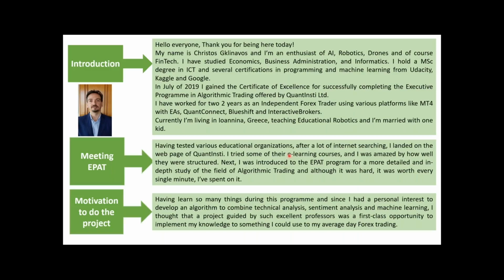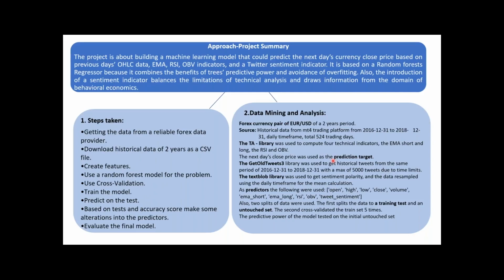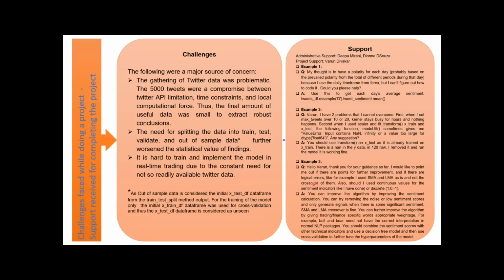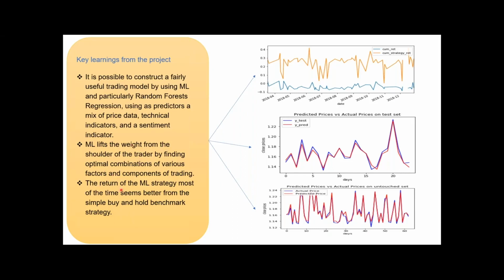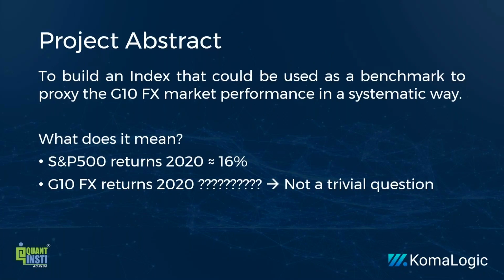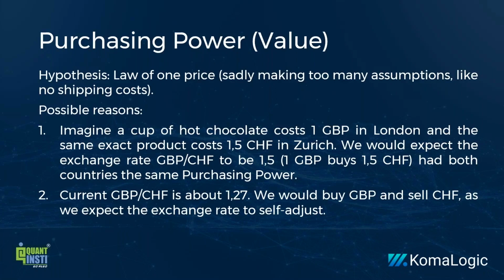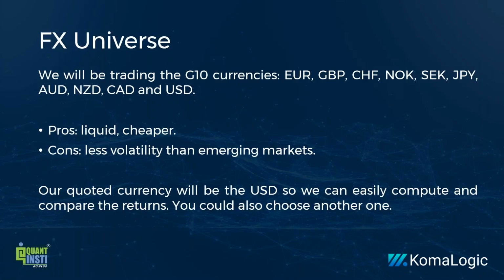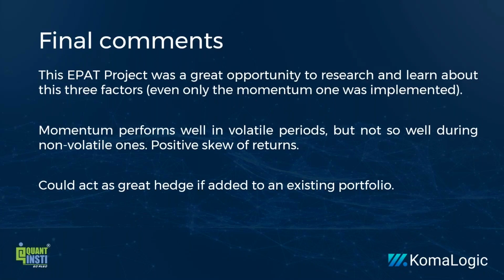Forex Trading Tutorial | Learn to Use Machine Learning and Systematic Trading in Forex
Christos Gklinavos teaches how to build a Random Forest regression model for Forex trading using price indicators and a sentiment indicator and Marti Castany digs deep into the Systematic G10 FX index.

Chapters:
00:00 - Christos Gklinavos Introduction
03:36 - Project Introduction
05:35 - Motivation behind persuing Ml for Forex
06:18 - Approach
09:33 - Steps Involved to Build the Strategy
12:04 - Challenges and Support
15:46 - Key Leanings
17:19 - Resources
17:58 - Q&A
32:05 - Martí C Introduction
33:18 - Project Introduction
35:10 - How to Build an FX Index
37:07 - Intrest Rates (Carry)
39:19 - Purchasing Power - Value Factor
41:16 - Momentum - Trend
44:10 - Putting it All Together
45:40 - FX Universe
47:26 - Working with Data
50:11 - Plots and Graphs
53:40 - Conclusion
54:52 - Q&A

1: Building a Random Forest regression model for Forex trading using price indicators and a sentiment indicator
This tutorial goes into building a machine learning model that could predict the next day’s currency close price based on previous days’ OHLC data, EMA, RSI, OBV indicators, and a Twitter sentiment indicator. It is based on a Random forests Regressor because it combines the benefits of trees’ predictive power and avoidance of overfitting. Also, the introduction of a sentiment indicator balances the limitations of technical analysis and draws information from the domain of behavioral economics.

2: Systematic G10 FX index
This tutorial is about the construction of an FX Index that can be used as a benchmark to proxy the G10 FX market performance in a systematic manner. To accomplish it, we will be using both technical and macroeconomic factors such as momentum, interest rates and purchasing power.

Experts:

Christos Gklinavos (Independent Software Developer and Robotics Educator)
Christos Gklinavos is an enthusiast of AI, Robotics, Drones and FinTech. He studied Economics, Business Administration, and Informatics. He holds a Master of Science in ICT and several certifications in programming and machine learning from Udacity, Kaggle and Google. In July 2019, he gained the Certificate of Excellence for successfully completing the Executive Programme in Algorithmic Trading offered by QuantInsti Ltd.

He had worked for two 2 years as an Independent Forex Trader using various platforms like MT4 with EAs, QuantConnect, Blueshift and InteractiveBrokers. Currently, he is living in Ioannina, Greece, teaching Educational Robotics and he is married with one kid.

Marti Castany (Founder & Portfolio Manager)
Marti is a quantitative researcher focused on the development of low and medium frequency systematic trading models. His experience comprises derivatives pricing and trading, OTC liquidity infrastructure and consulting services for the sell and buy side. He is also the Founder and Portfolio Manager of KomaLogic, a proprietary systematic trading firm.